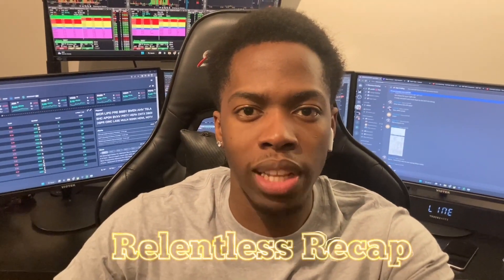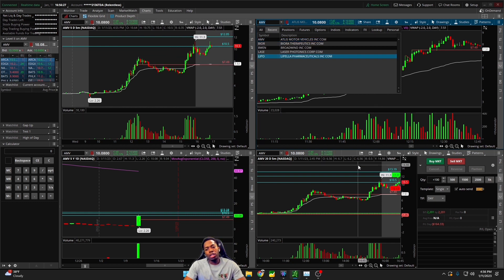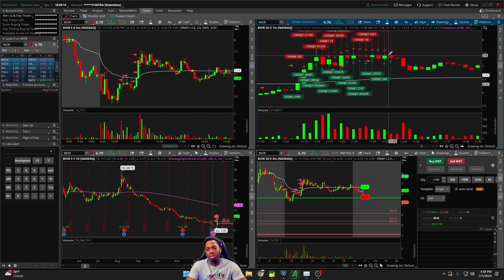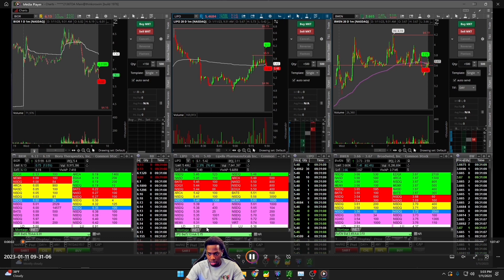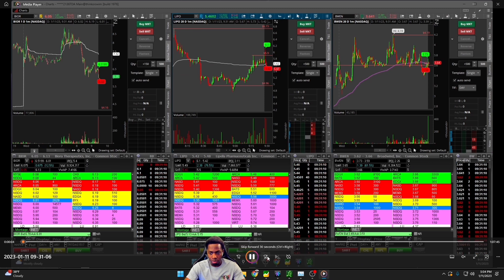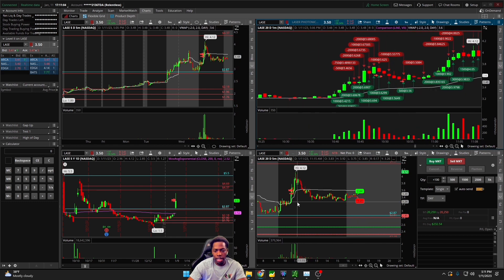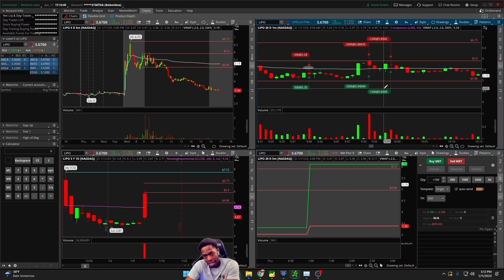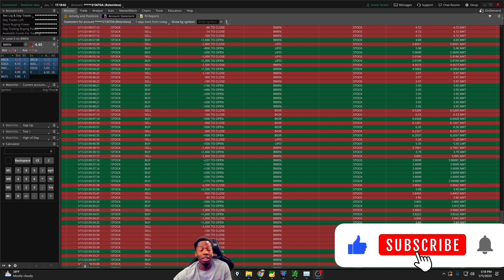Day Trade Recap Stocks $AMV $BWEN $BIOR & More!